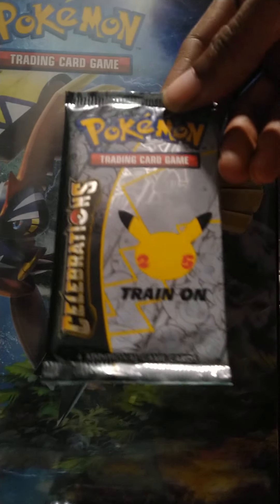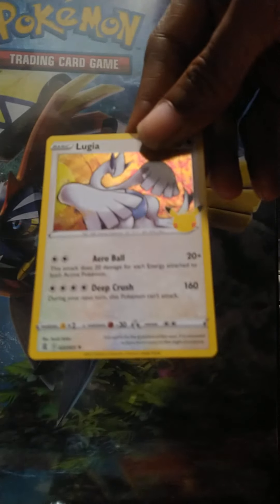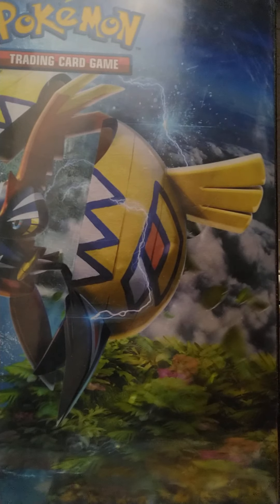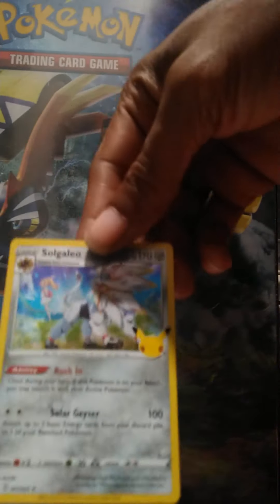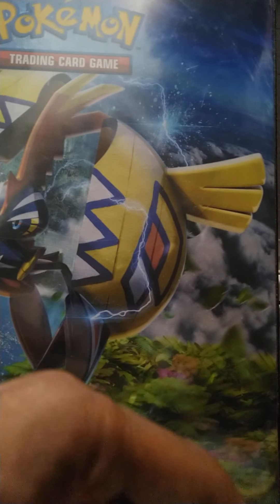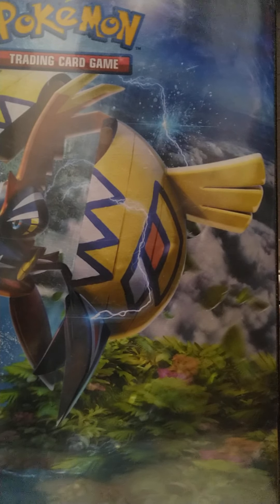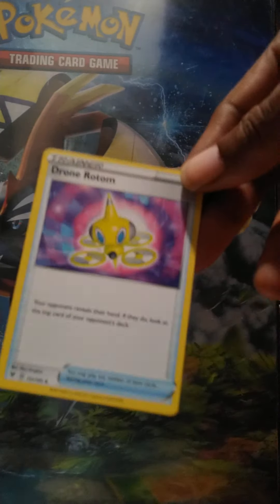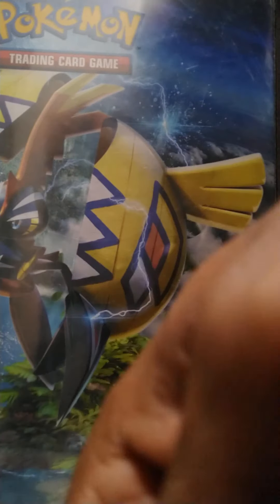Pokemon Celebrations Booster Pack Opening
Got some pretty nice hits , I would like to complete this set it is a great set Art Work is nice as well .